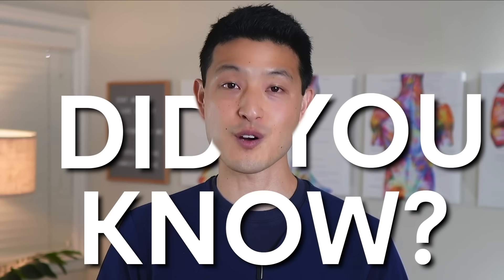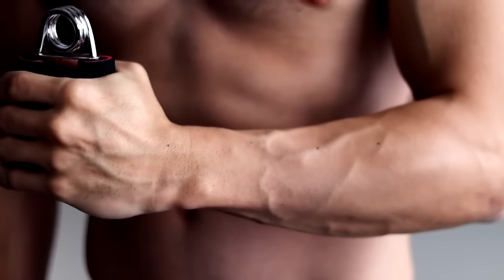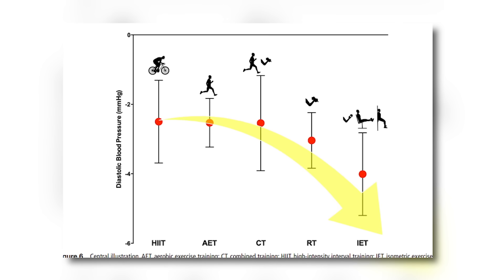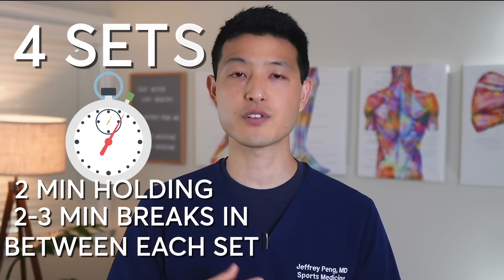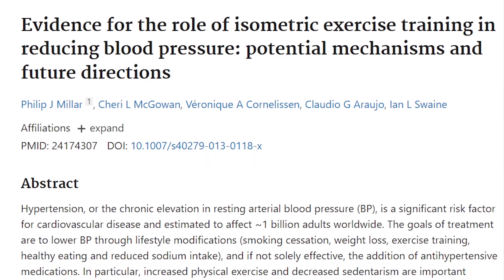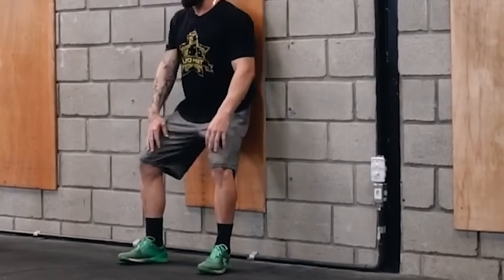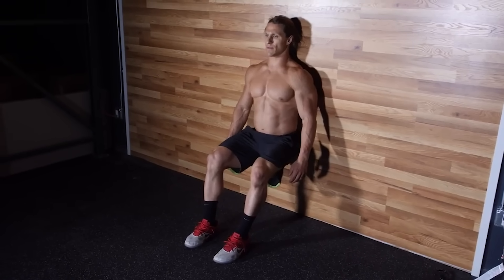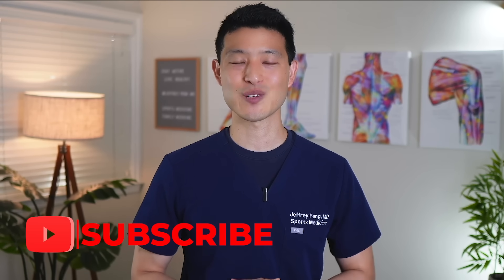The Single BEST Exercise to Lower Your Blood Pressure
We’re all told that exercise can help lower blood pressure. But did you know, there is one specific type of exercise that has been shown to be the most effective at lowering your blood pressure? I’m going to review recent clinical data that shows how much more effective isometric exercise training is and then we’ll discuss how you can do it too.

►  ABOUT ME